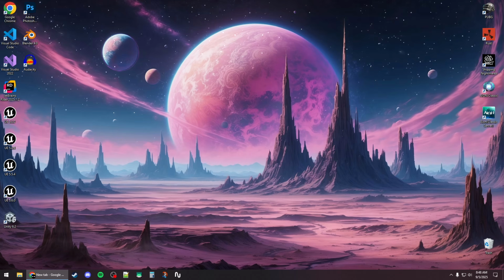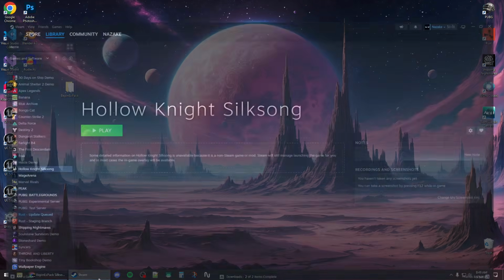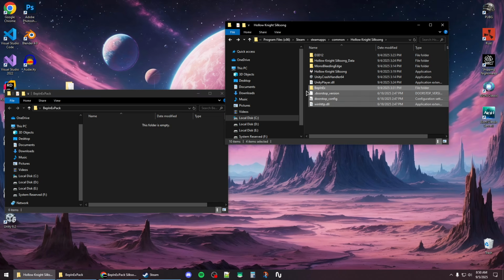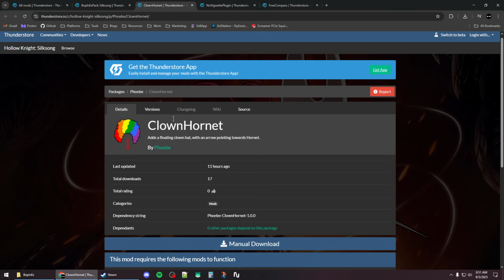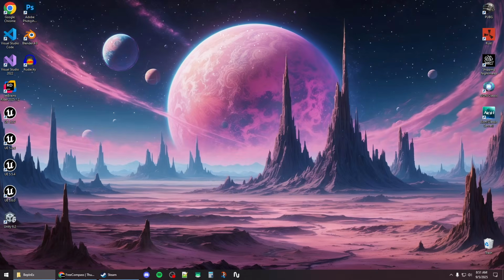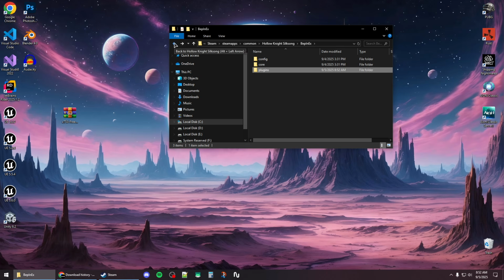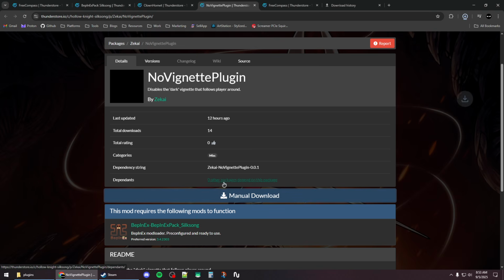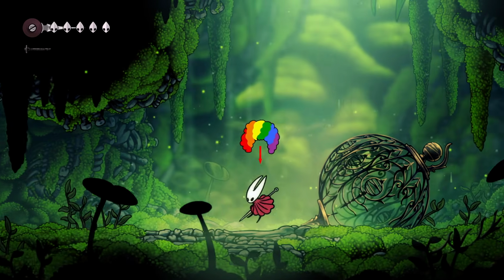How To Install Mods In Hollow Knight: Silksong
Unlock the full potential of Hollow Knight: Silksong with this complete modding guide! Learn how to safely install mods, find the best gameplay enhancements, character skins, and quality-of-life improvements. We cover the essential tools, step-by-step installation for PC, and troubleshooting common errors. Transform your Silksong experience today!